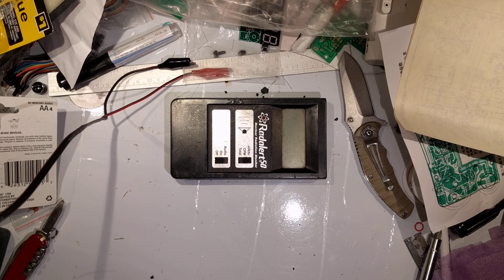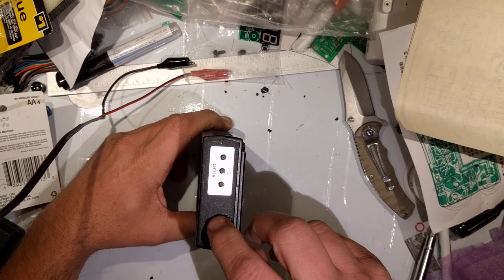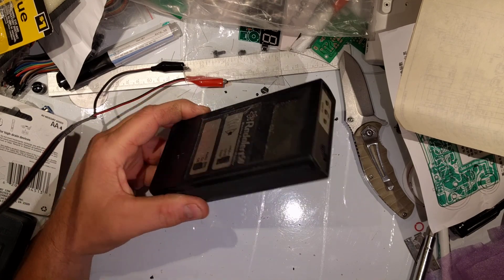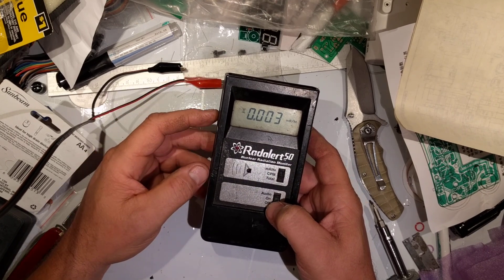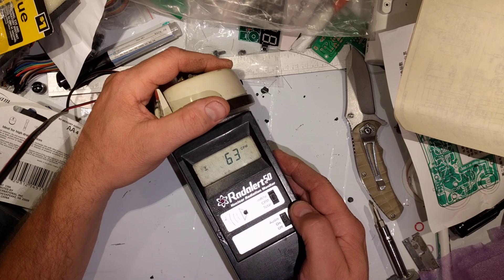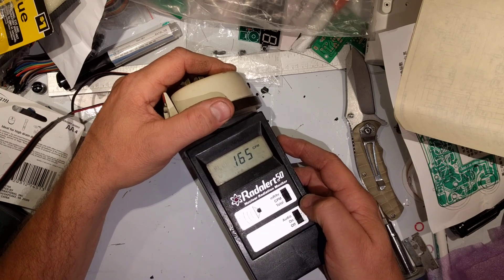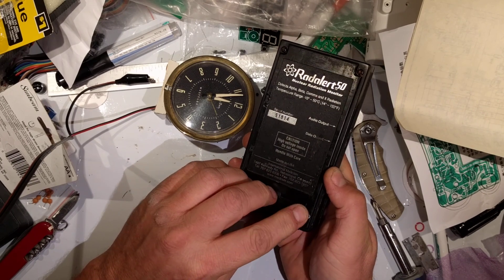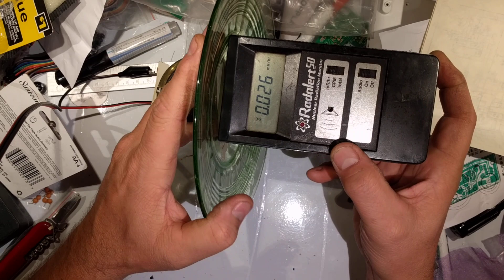Fun with Radiation! The International Medcom Radalert 50. Is it the best Geiger counter on a budget?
In this exciting video, I delve into one of the best used Geiger counters on the market today- the Radalert 50. It's built like a tank and useful with alpha, beta and gamma radiation, as well as X Rays. They are available for between $50 and $100 on eBay as surplus from many universities and commercial organizations. While it lacks the ultimate sensitivity of a pancake tube, it is nonetheless a cheap way to get some radiation detection. However, it would not be useful in a nuclear war scenario as it would quickly become oversaturated and drop it's reading to zero in a high level radiation field. It also is denominated in milliRoentgen, an obsolete unit in the day of the SI unit, the Sievert.